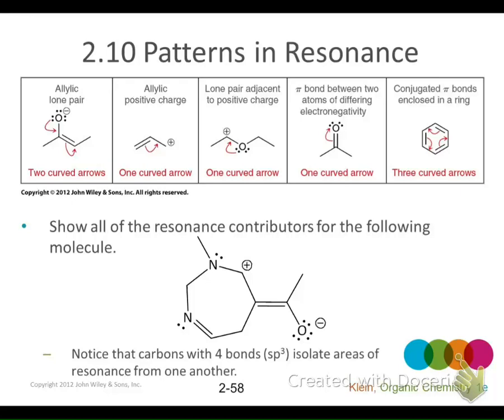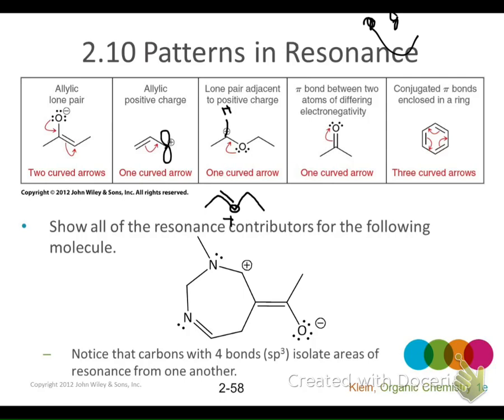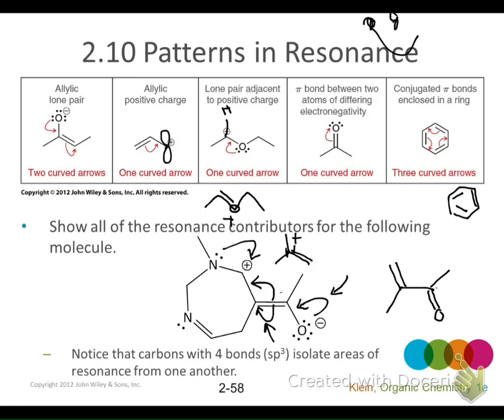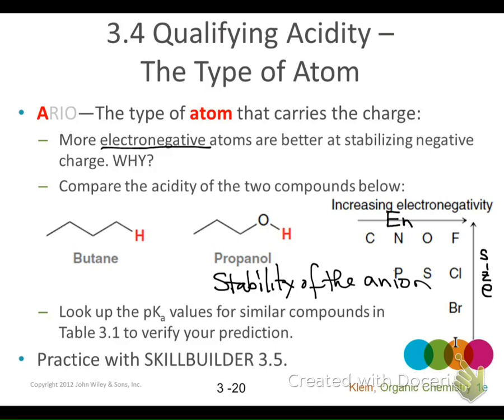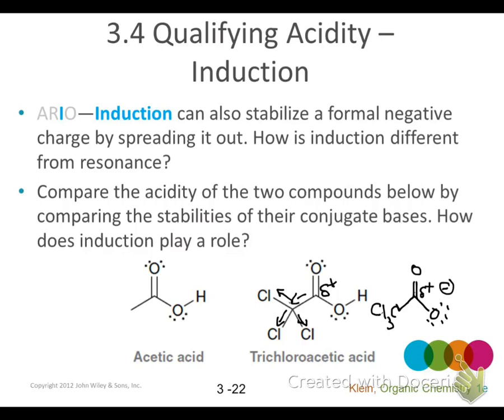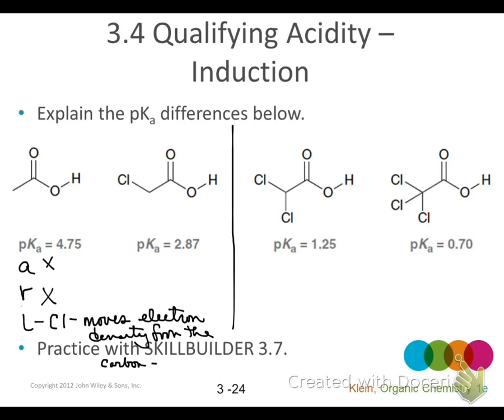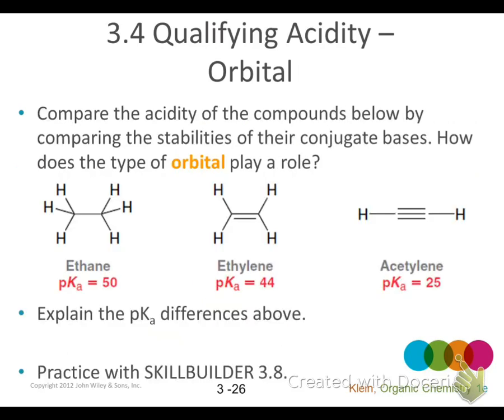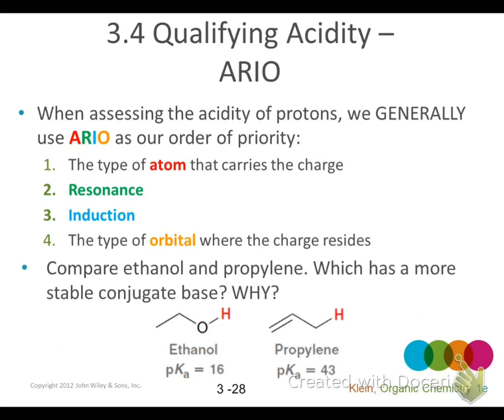8-26-2013 FCC Ochem lecture